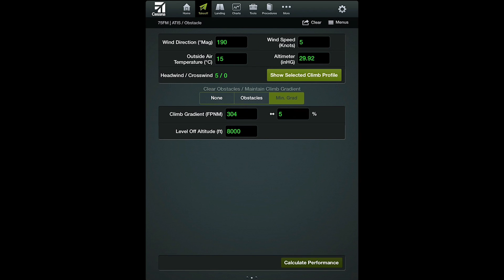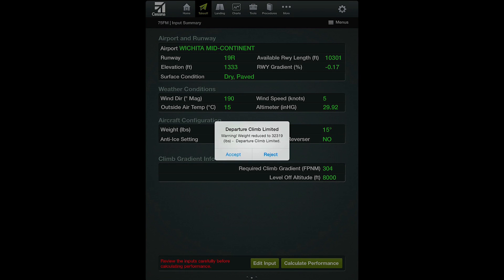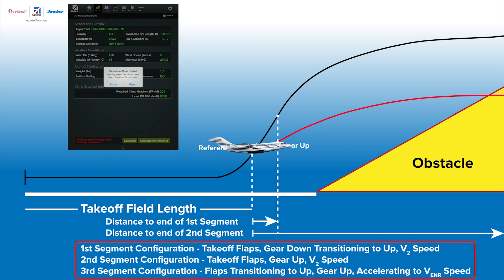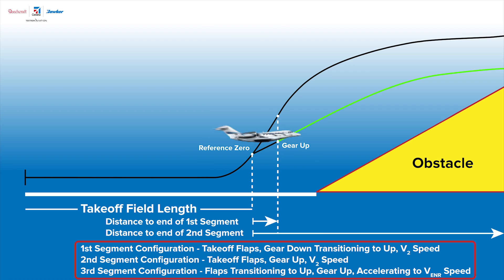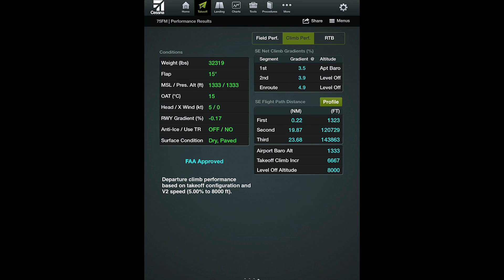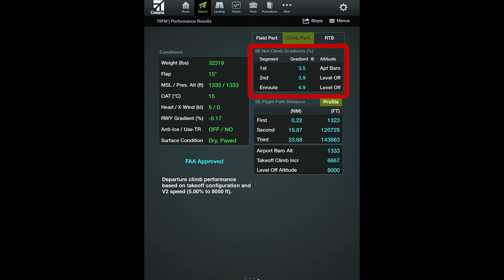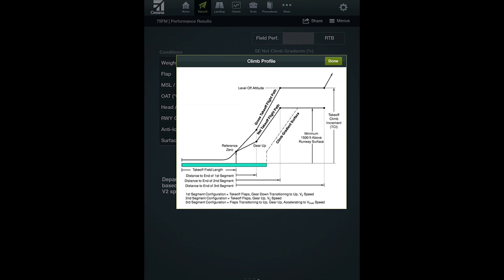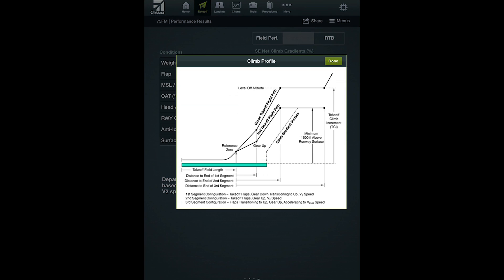Single Engine Climb Performance CPCalc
This video answers common questions about Single Engine Climb performance calculated using CPCalc.